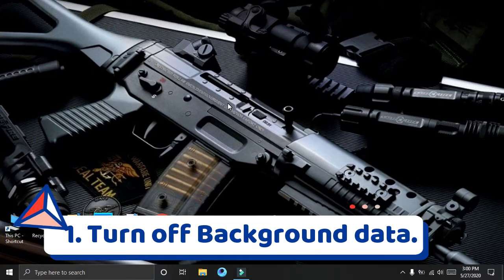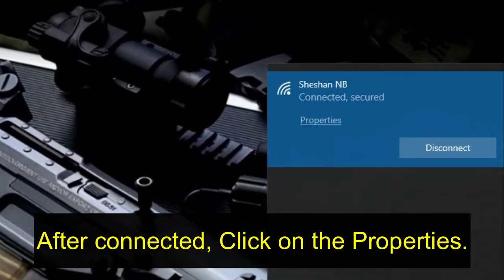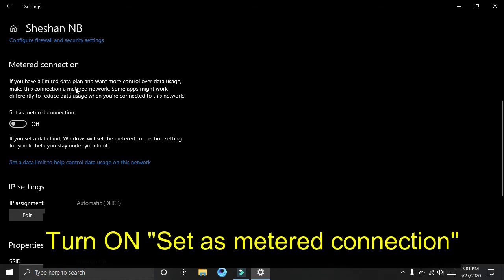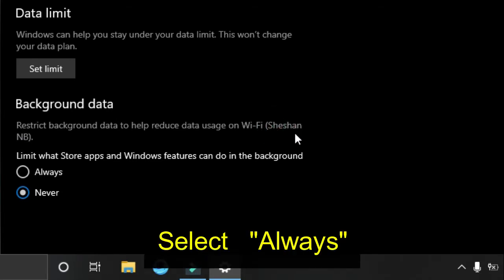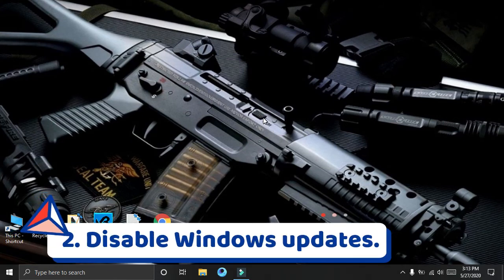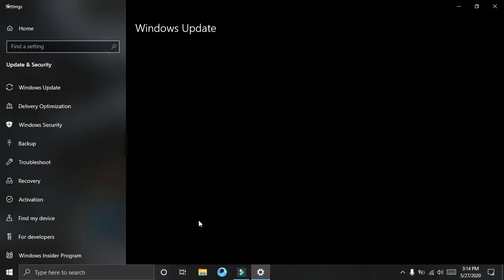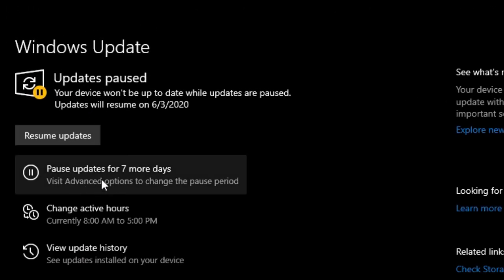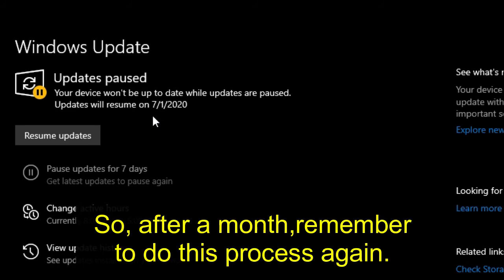How to Disable Background Data Usage in Windows 10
In this video, we'll show you how to disable background data usage in Windows 10. This will prevent your computer from constantly syncing with the Internet, which can increase your computer's overall performance.

By disabling background data usage in Windows 10, you'll free up valuable RAM and give your computer a boost. We'll also show you how to re-enable background data usage if you need to use the Internet while your computer is in sleep mode. This video is perfect for anyone who wants to improve their computer's performance!